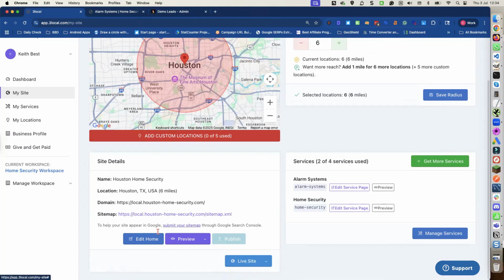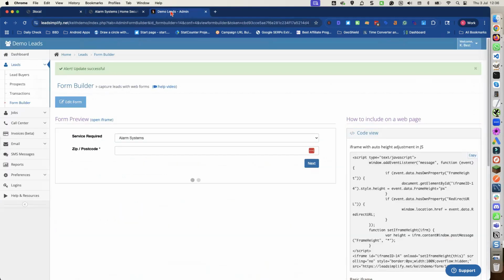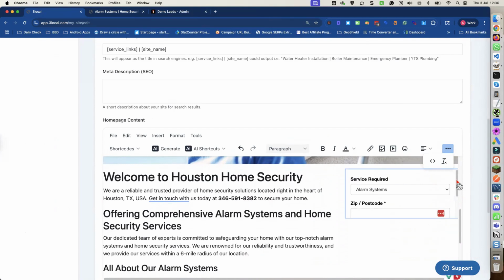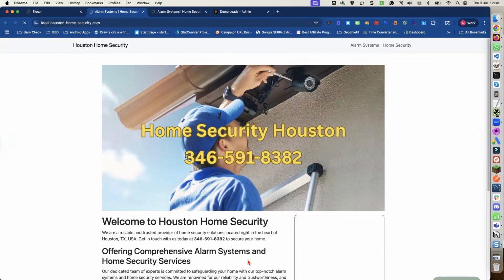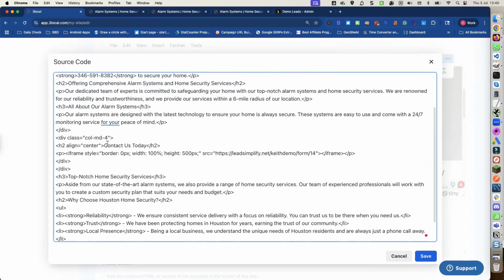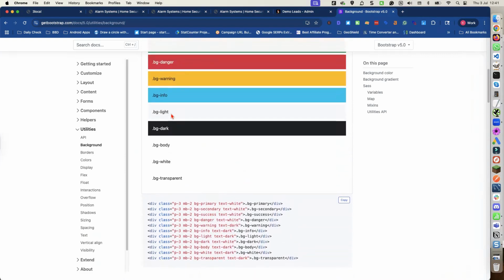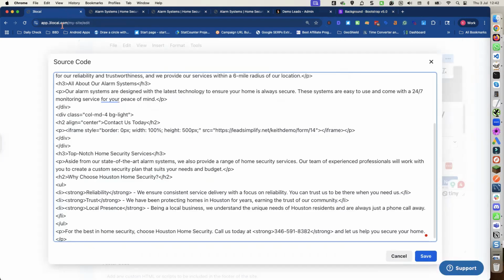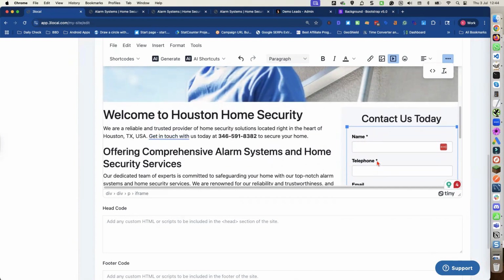3local Adding A Lead Simplify Form Or Your Own Form - SEO For Local Businesses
3local is the fastest, easiest, most affordable way for any local business to get found by customers in every single town, suburb, and village in their area.

Keith Best demonstrates how to enhance a Lead Simplify form on a website using HTML and Bootstrap. He explains the use of div classes for layout, specifically the row and column-md-8 for a two-column effect, and column-md-4 for the form. Keith emphasizes the importance of setting the iframe height to avoid a scroll bar, suggesting a height of 500 pixels. He also shows how to add a background color using Bootstrap's variables, such as "bg-light," and adjusts padding and margins for a more polished look.

Action Items
[ ] @Keith Best - Adjust the height of the Lead Simplify form to 350 pixels.
[ ] @Keith Best - Add a heading (e.g., "On today?") above the Lead Simplify form to provide more context.
[ ] @Keith Best - Apply a light grey background color to the Lead Simplify form using the Bootstrap "bg-light" class.
[ ] @Keith Best - Add padding (3 units) to the top and bottom of the Lead Simplify form using the Bootstrap "p-3" and "mb-4" classes.
Outline
Adding Lead Simplify Form to a Site
Keith Best introduces the video, explaining the goal of jazzing up forms using Lead Simplify.
He demonstrates how to access the HTML source code by clicking the three dots and selecting "source code."
Keith explains the use of Bootstrap's grid system, specifically the div class "row" and "column-md-8" to create a two-column layout.
He mentions the importance of adjusting the height of the iframe for the Lead Simplify form to avoid a scroll bar.
Adjusting Form Height and Adding Background Color
Keith shows how to add a height attribute to the iframe and suggests starting with a height of 100 pixels.
He adjusts the height to 500 pixels to fit the form better, noting the impact of the form's buttons on the required height.
Keith discusses adding a background colour using Bootstrap's variables, specifically "bg-light."
He explains the need for padding and margin adjustments to ensure the form fits nicely within the layout.
Finalising Form Appearance and Adding Text
Keith demonstrates how to add a heading (h2) to the form for better visual appeal.
He adjusts the size of the heading and centres it within the form.
Keith adds a background colour and padding to create a more polished look.
He finalises the form by adjusting the height and adding a pattern at the bottom for a more visually appealing effect.
Keith summarises the steps taken to make the form look nice on the site.
Keith asks viewers to suggest other videos they would like to see in the future.
He signs off, thanking the viewers and expressing his intention to create more helpful videos.

If you want over the shoulder Magic Page Plugin training where I buy brand new domains & show you how to build them out, get them ranked and make money with them.